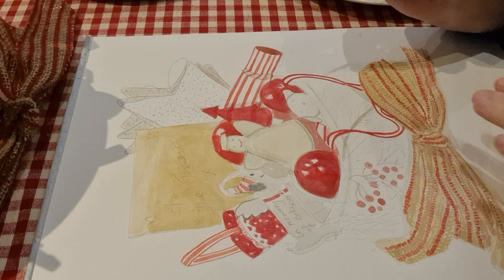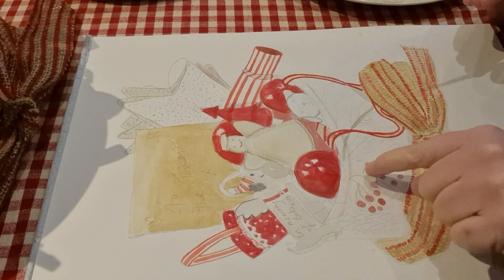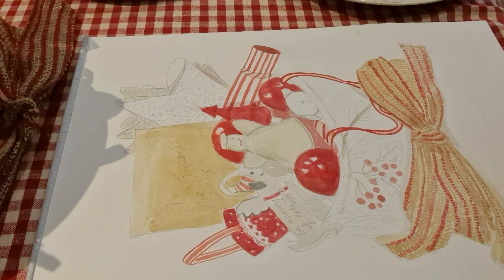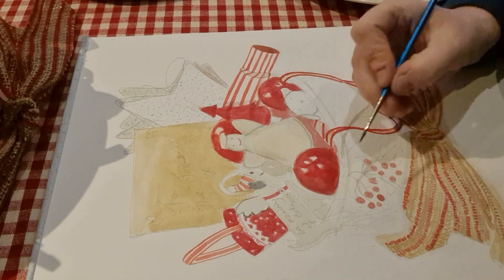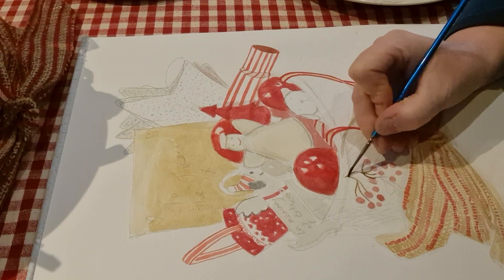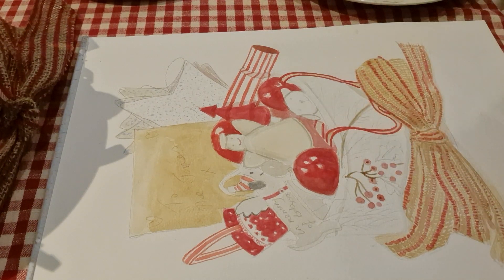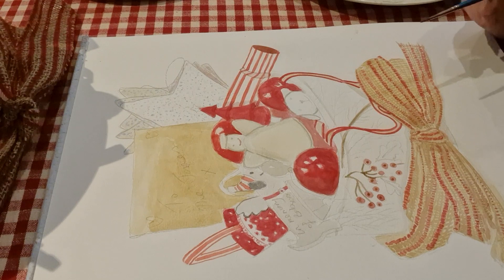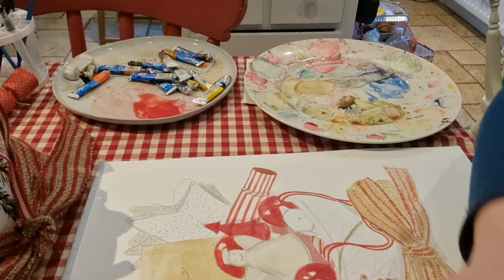Part 2 of painting an illustration for Forget Me Not Cottage Christmas.